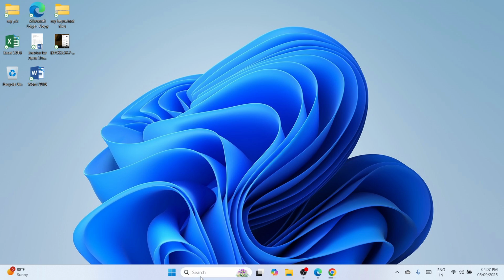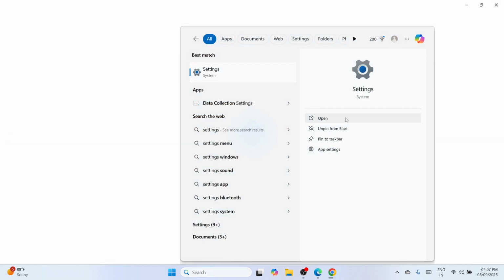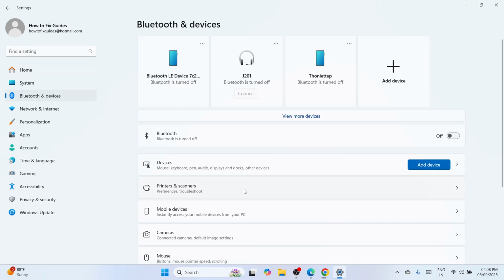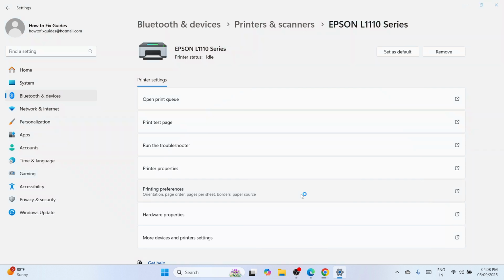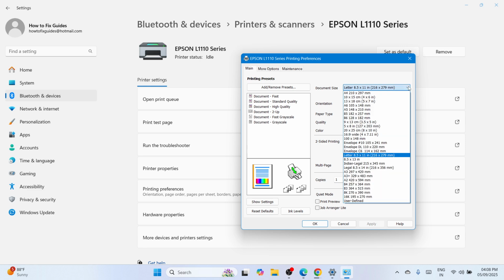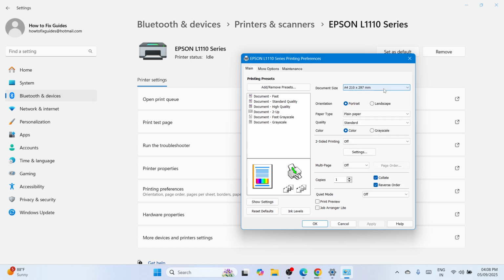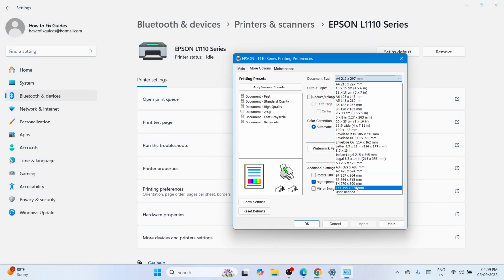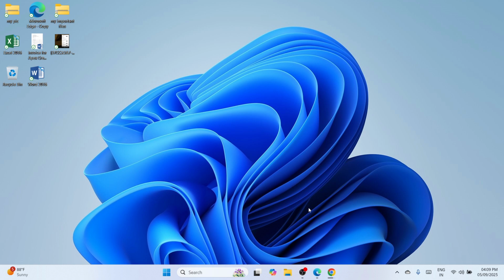How To EASILY SET Default Paper Size In Any Printer In Windows 11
Learn how to EASILY set the default paper size for any printer in Windows 11 PC or laptop.
Perfect for avoiding paper mismatch errors while printing.
Step-by-step guide to adjust settings for all your printing needs.
Save time and print correctly every single time!